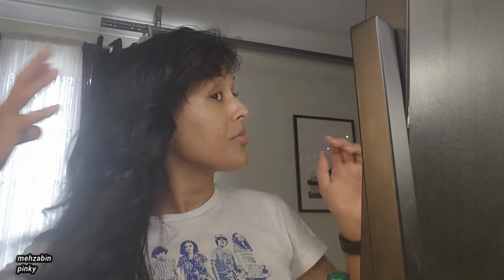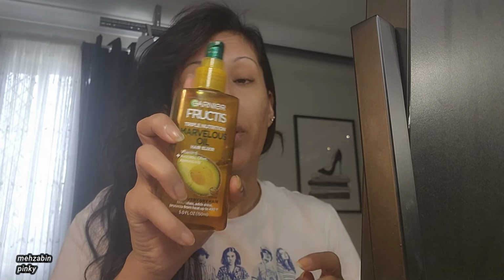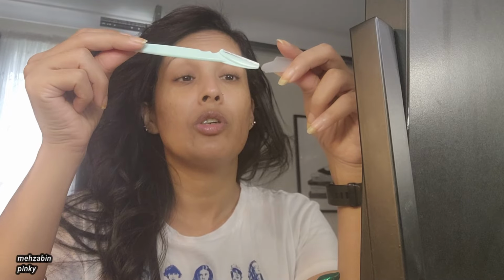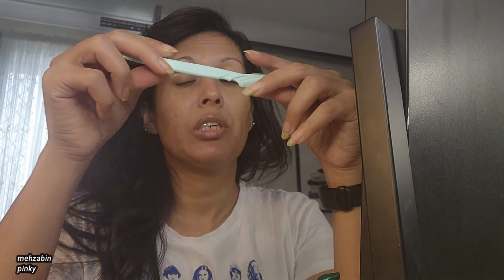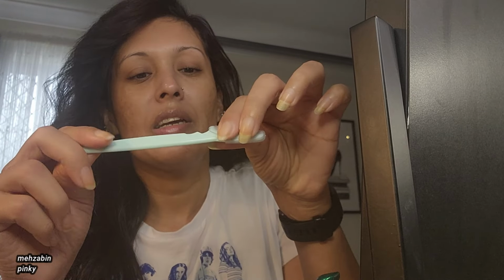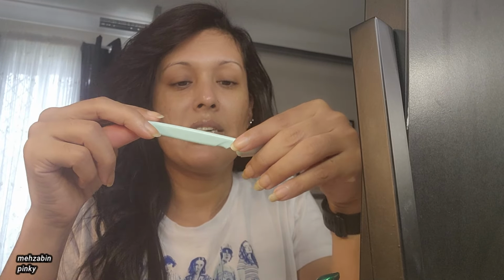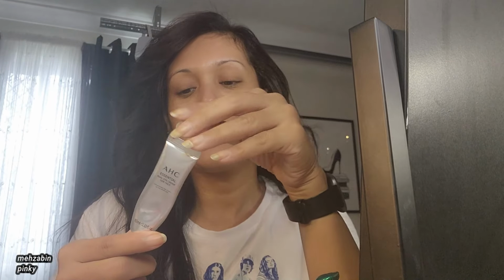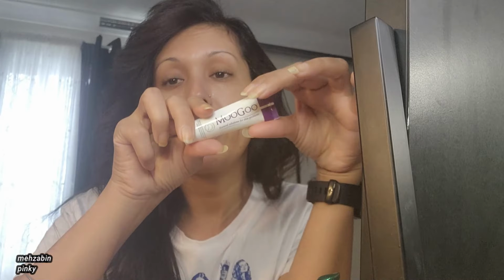hair and skin care routine